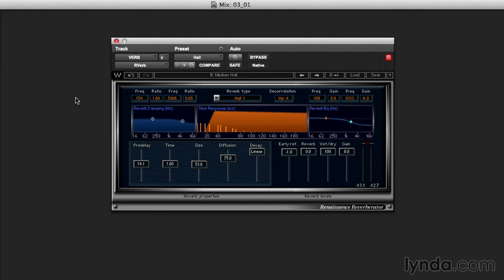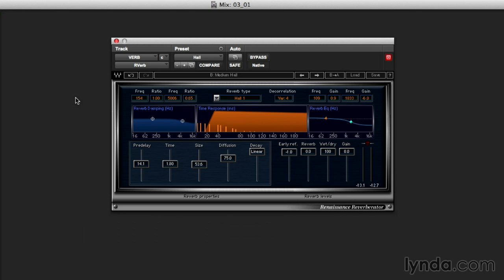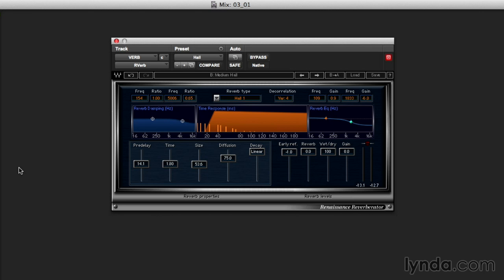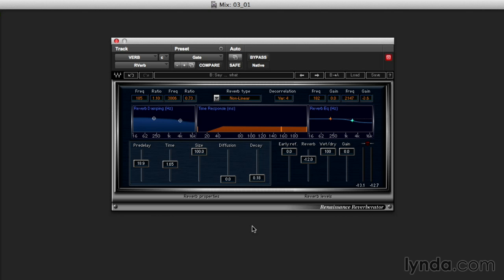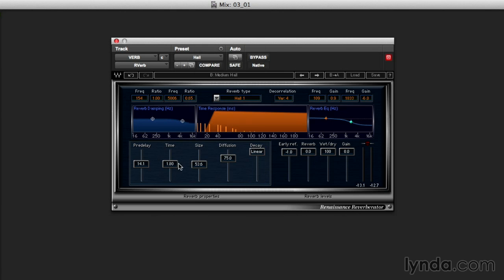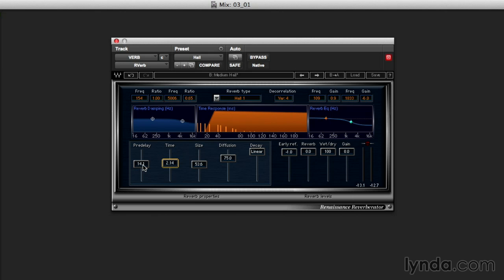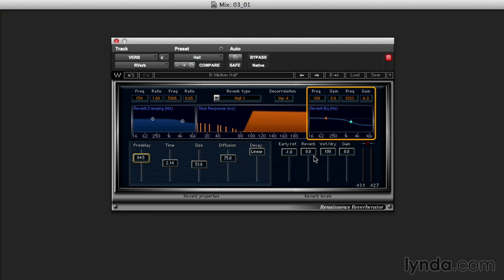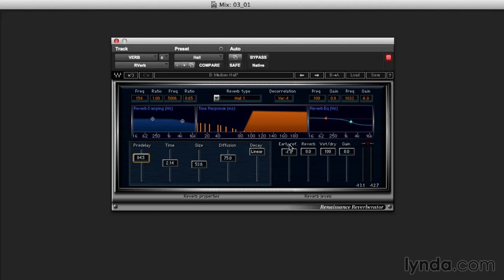04 01 The basics of reverb